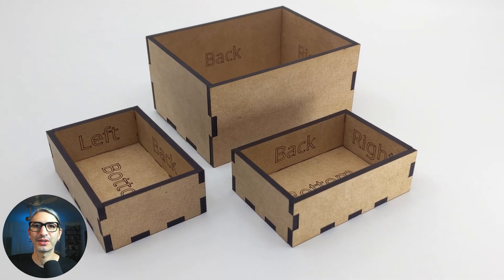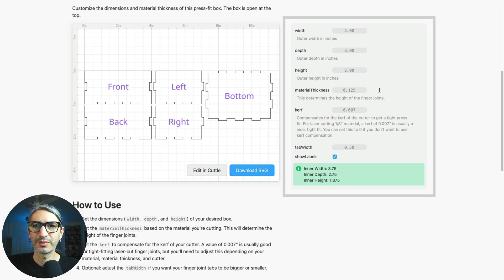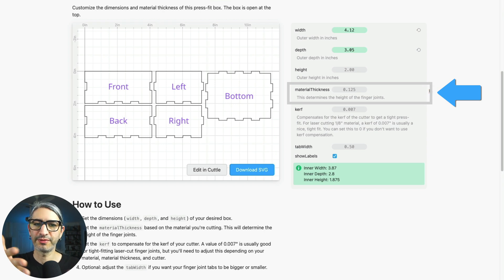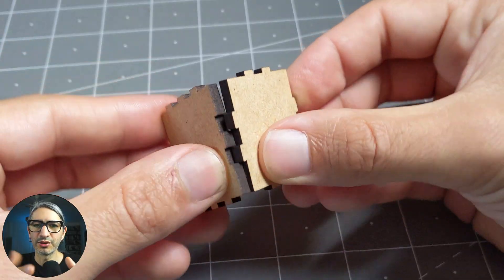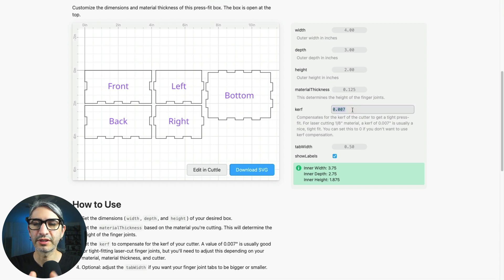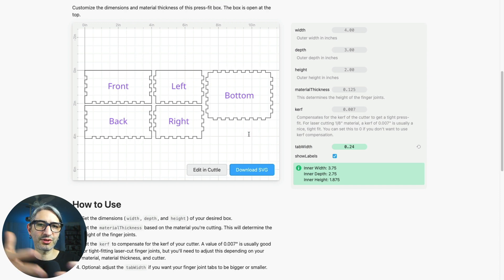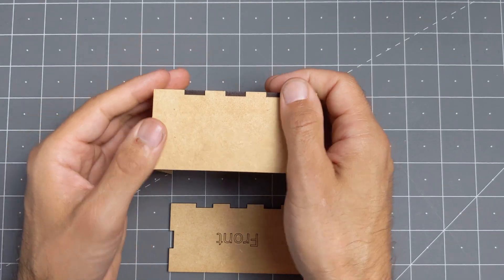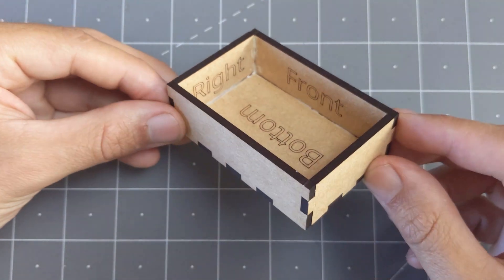How to Make Laser Cut Boxes with Finger Joints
Making laser cut boxes is super fun (and useful)! In this comprehensive guide we walk through every option you can customize in Cuttle's "Open Box With Finger Joints" template, how to measure material thickness, understanding kerf, tips for glueing.

- Inexpensive digital calipers

Contents
[00:00] - Intro
[00:36] - Getting to the Template
[01:22] - How to change parameters
[01:54] - Width, Depth, Height
[02:29] - Material Thickness
[03:30] - Measuring Material Thickness with Calipers
[03:49] - Kerf! Getting a good press fit
[05:30] - Tab Width
[07:15] - Friction Fit Assembly
[07:49] - Glue Assembly